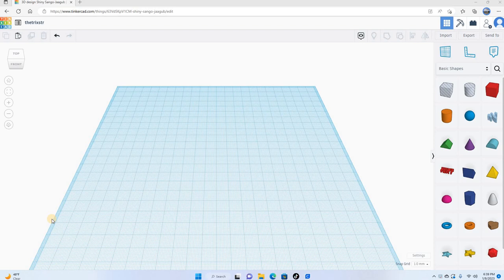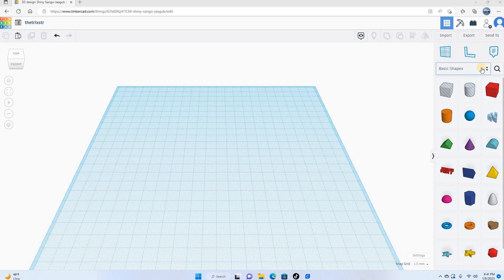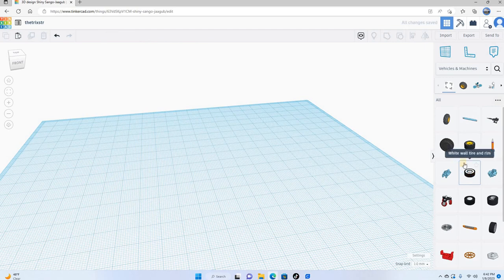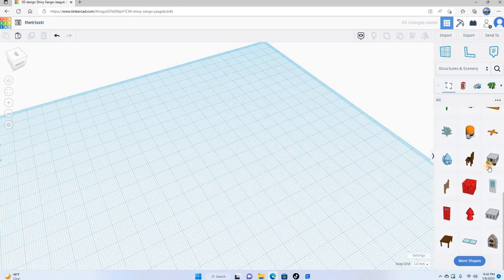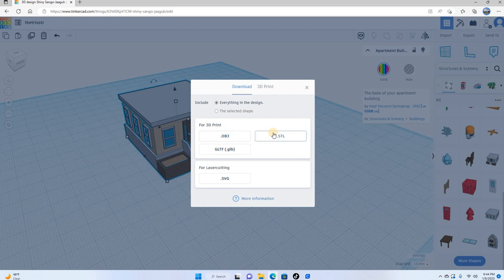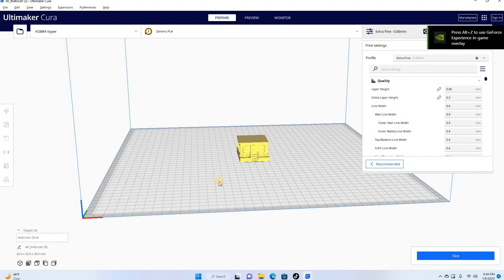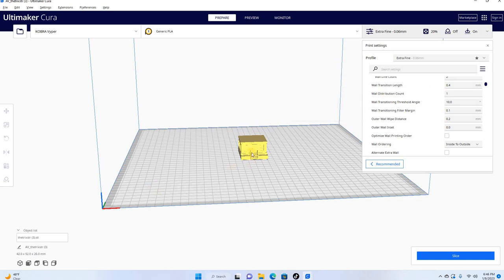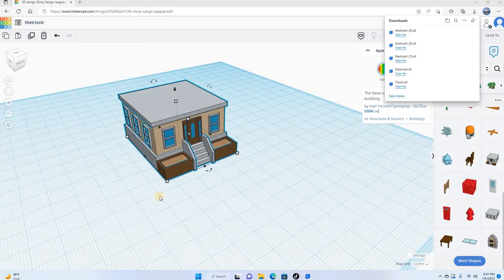Tinkercad Tutorial 2023 Part 4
Basic intro to tinkercad